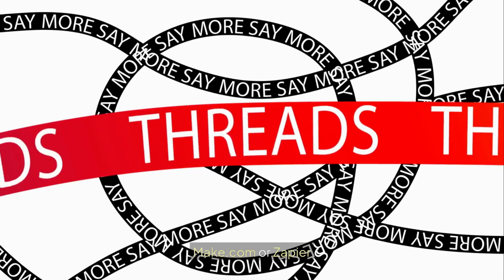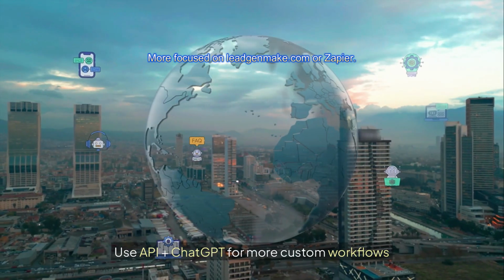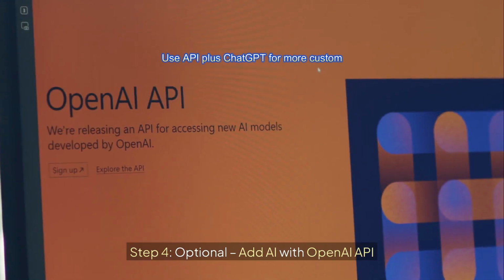How to Automate Instagram DMs with ChatGPT Step by Step Tutorial 1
How to Automate Instagram DMs with ChatGPT

🧠 Step 1: Understand the Limitations
Instagram doesn’t allow direct ChatGPT integration, but you can automate DMs using ChatGPT + tools like ManyChat, MobileMonkey, or Make.com.

🛠️ Step 2: Create ChatGPT Responses
Use ChatGPT to generate intelligent reply templates:

Sales reply

FAQ

Appointment booking

Lead capture, etc.

Example prompt for ChatGPT:
"Create a friendly DM reply when someone types 'pricing' into my IG page. Include emoji and a CTA."

🔗 Step 3: Connect Instagram to Automation Tool
Choose one of these tools:

ManyChat (best for IG DMs + automation)

Link your Instagram Business Account

Set up “Triggers” (ex: when user sends keyword like “info”)

Use ChatGPT-generated replies as responses

MobileMonkey

Same idea, more focused on lead gen

Make.com or Zapier

Use API + ChatGPT for more custom workflows

🧩 Step 4: Optional – Add AI with OpenAI API
For dynamic responses, use Make.com:

Trigger: “New Instagram DM received”

Action: Send message content to ChatGPT API

Response: Send back a custom reply to user

Note: This requires OpenAI API key + paid plan on Make or Zapier.

✅ Step 5: Test & Refine

Run test DMs

Adjust triggers/keywords

Track conversions from DMs!

💡 Bonus Tip:
Want it completely hands-off? Train ChatGPT to answer like your brand by feeding it sample convos, FAQs, and tone/style preferences.

🎉 Outro
That’s it! Instagram DMs on autopilot, powered by ChatGPT.
Now you can grow your brand while sipping coffee instead of copy-pasting. ☕📈

🔽 DESCRIPTION
How to Automate Instagram DMs Using ChatGPT + Tools Like ManyChat or Make.com!
In this video, I’ll show you step-by-step how to set up automated Instagram DM replies using ChatGPT and smart automation tools like ManyChat and Make.

💬 DM me "AUTOMATE" on IG @MrEzOfficial for free templates!
💥🔎 Welcome to Mr Ez’s How To Library — your business shortcut.
From starting an LLC to running ads, tracking finances, and automating your work — this video is part of a growing library of 10,000+ business tutorials.

💬 Leave questions in the comments — we might turn them into the next tutorial.
📚 Explore more: [channel link]